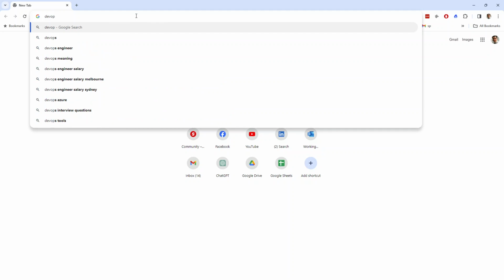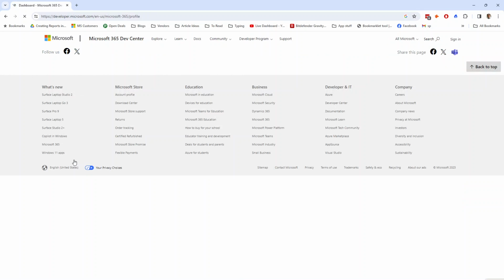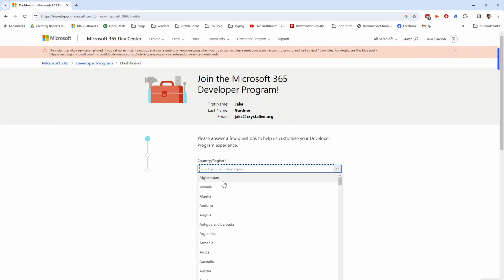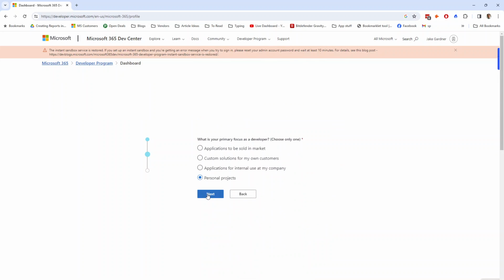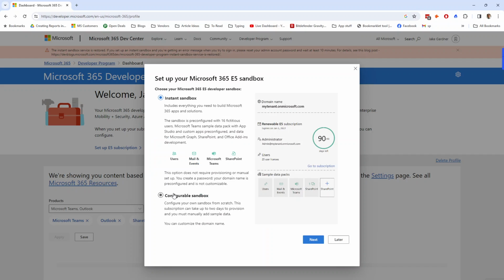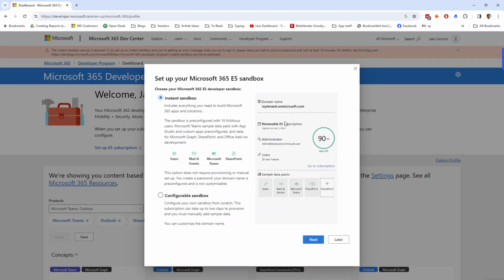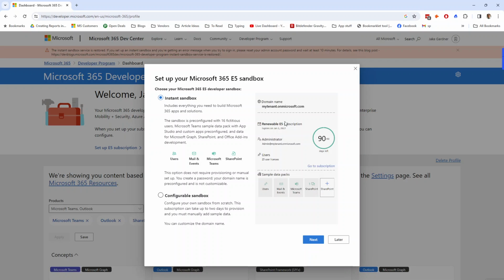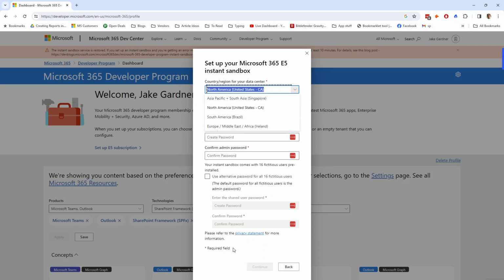Get a Free Microsoft 365 Environment for Testing - Microsoft 365 Developer Program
So if you do want to learn how to use Microsoft 365 and administer the services you can actually get a free subscription that lasts 90 days through the Microsoft 365 developer programme it's pretty easy to sign up you basically just sign up and then you will get your own tenant for testing the tenant's last 90 days. And then you can just go for your life and test it